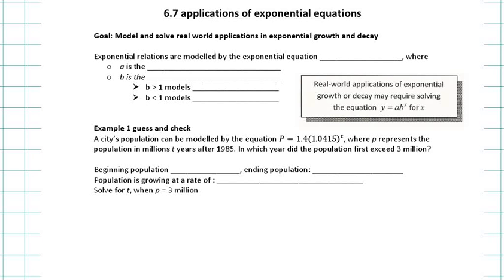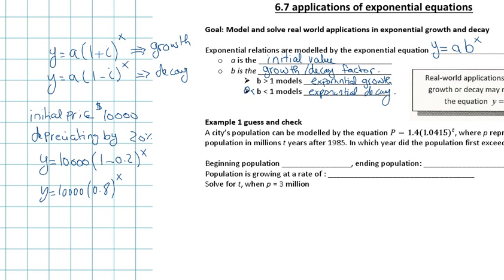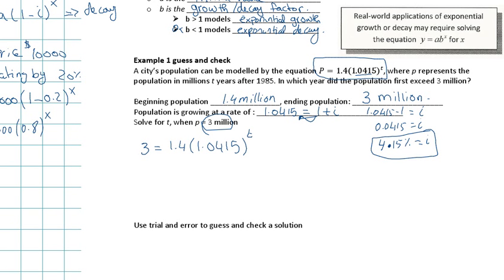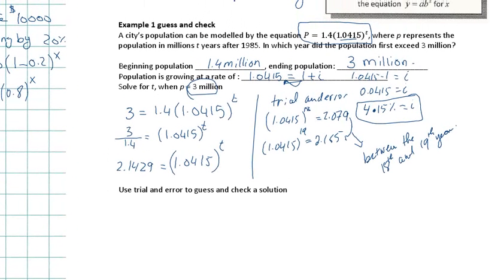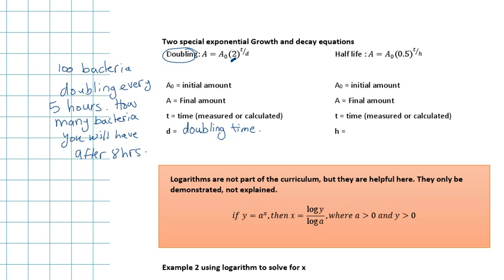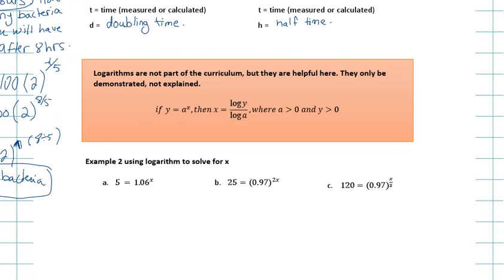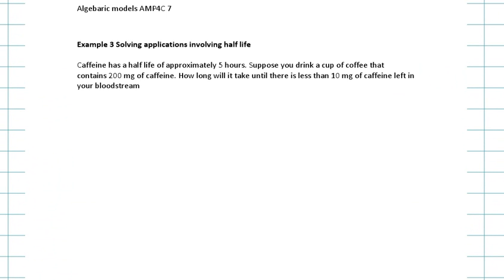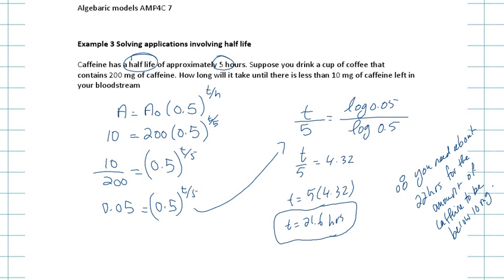May 22 expoential applications